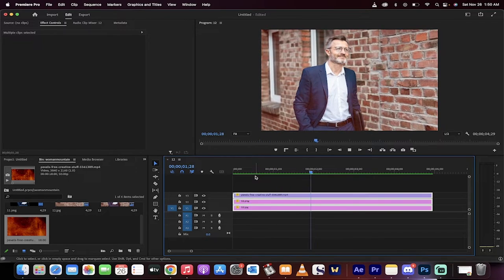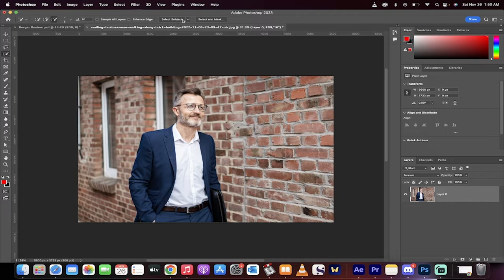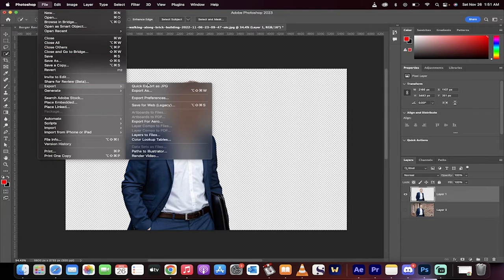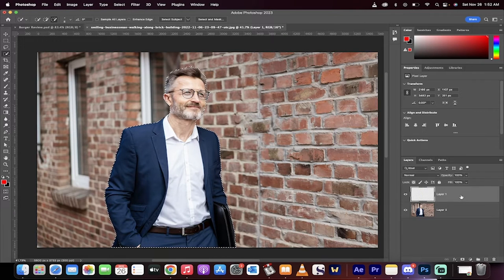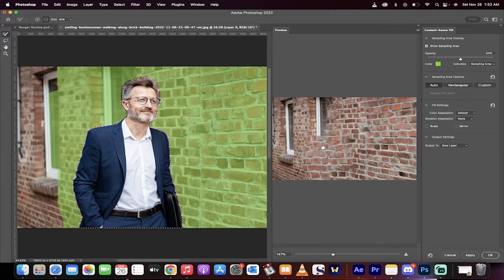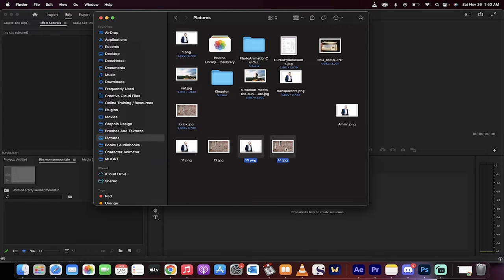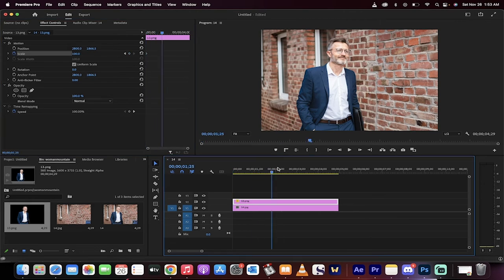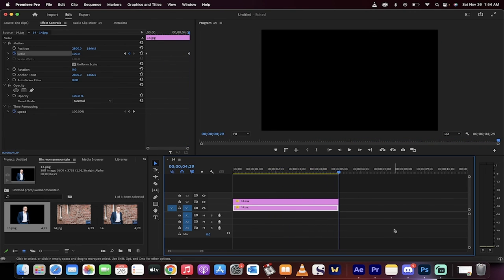How to Animate Images - 3D and Parallax Effect - Using Premiere Pro 2023 And Photoshop 2023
In this quick tutorial I show you how to create an animated 3D photo effect using Premiere Pro 2023 and Photoshop 2023.

Add your image into photoshop 2023.  Select the quick selection tool.  Click on the down arrow beside Select subject.  Select the Cloud option (detailed version) and then click on select subject.  Hit command J on a Mac, control J with a PC.  This creates a new layer of just the subject on a transparent layer.  Now turn the bottom layer off, and export a PNG of the top layer only.

Now hold down command on a Mac, Control on a PC, and click on the top layer to reselect the subject.  Now delette the top layer and select the bottom layer.  Next, go to select -- modify -- expand and expand the selection by 15 pixels.

Now go to edit, content aware fill.  This will allow you to remove the subject.  Click on ok.  Export this image as a jpg.

Next, we go to Premiere Pro, and add both images in.  Place the background image on track 1 and the subject image on track 2.  For track 2, open up the effect controls panel and click on the stop watch beside scale.  Animate the scale from 100% at the start to 115% at the end.

For track 1, the background track, animate the scale from 120% at the beginning to 100% at the end.